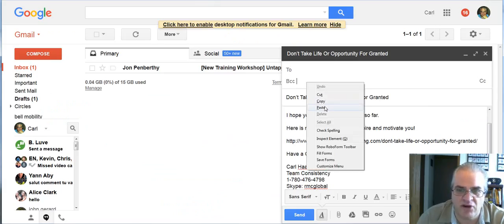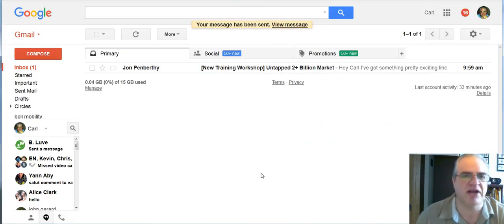90 Day Plan Boot Camp - Email your leads list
- Email your leads list with your blog post